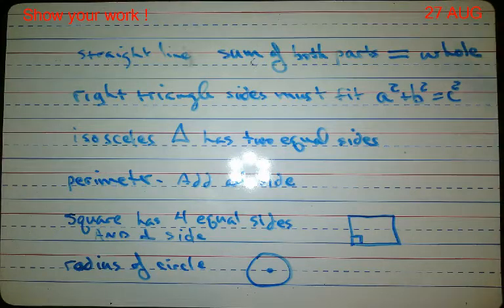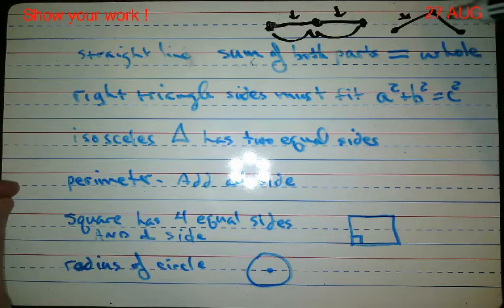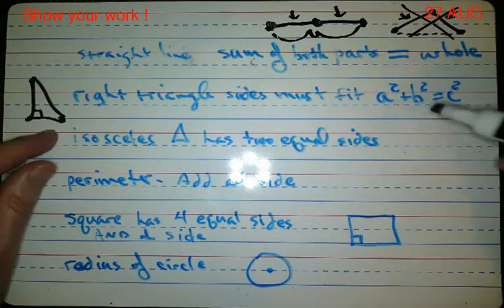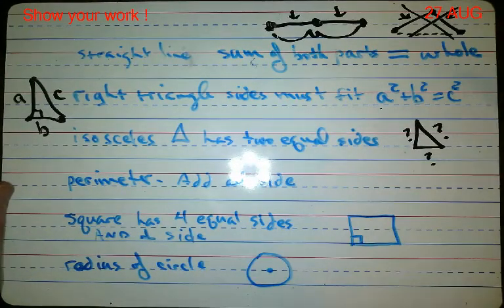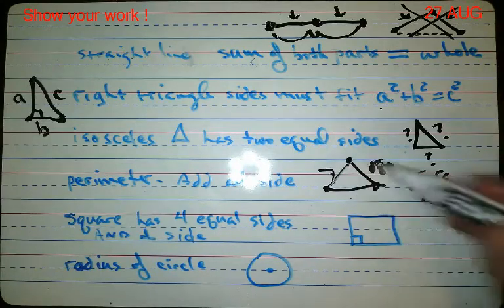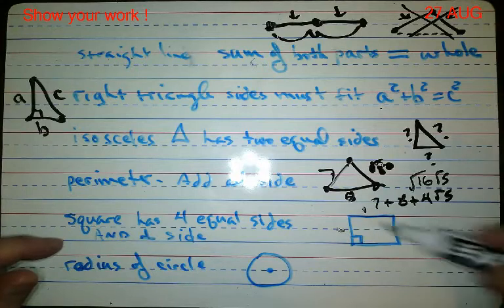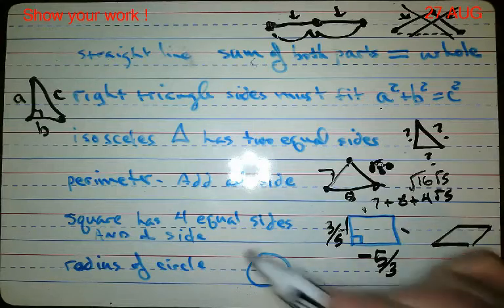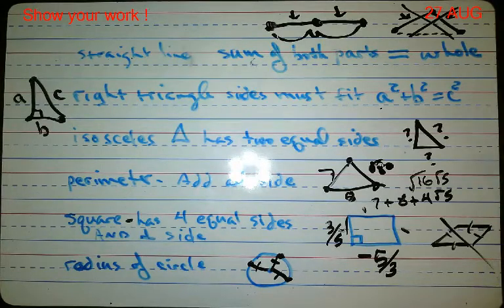CA 27AUG verify WKST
How to verify using Pythagorean Theorem & Distance Formula